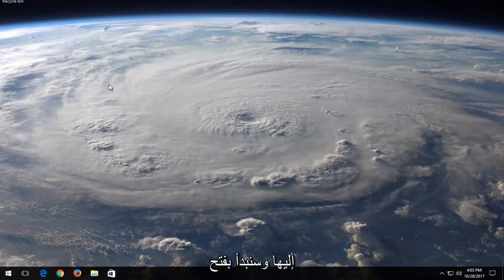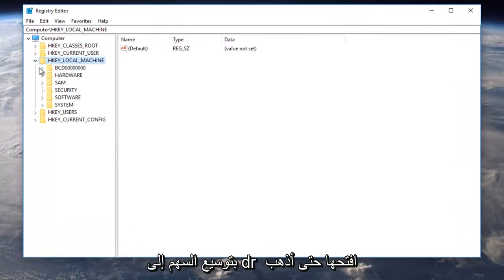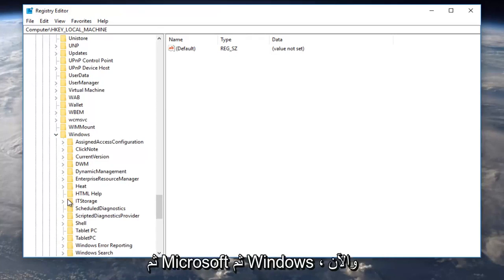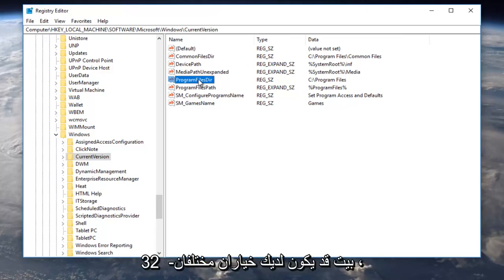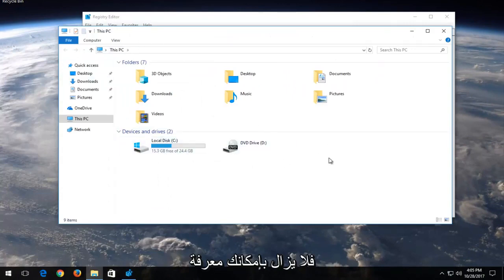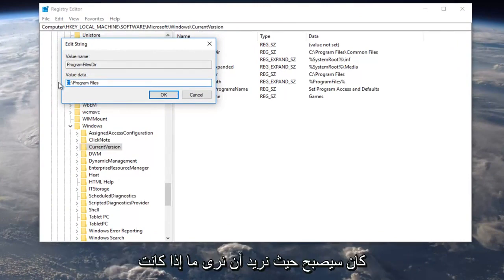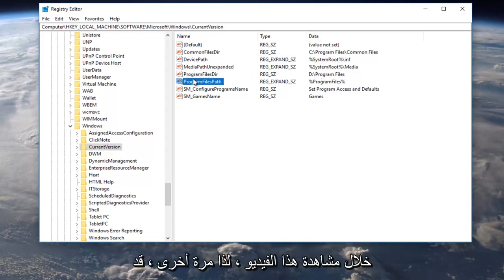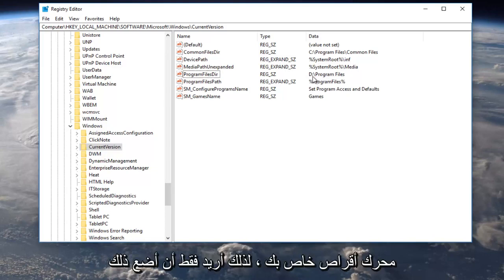كيفية تغيير مكان حفظ وتنزيل الملفات الافتراضي في ويندوز 10/11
تغيير موقع دليل تثبيت ملفات البرنامج الافتراضي.

يعمل موقع التنزيل الافتراضي على أنظمة Windows الخاصة بنا بشكل جيد بما فيه الكفاية في معظم الأوقات دون مشكلة ، ولكن ماذا لو كنت تريد أو تحتاج إلى تغيير الموقع على مستوى النظام؟

سيتم تطبيق هذا البرنامج التعليمي على أجهزة الكمبيوتر وأجهزة الكمبيوتر المحمولة وأجهزة الكمبيوتر المكتبية والأجهزة اللوحية التي تعمل بأنظمة التشغيل Windows 11 و Windows 10 و Windows 8 / 8.1 و Windows 7. يعمل لجميع الشركات المصنعة لأجهزة الكمبيوتر الرئيسية (Dell و HP و Acer و Asus و Toshiba و Lenovo ، سامسونج).